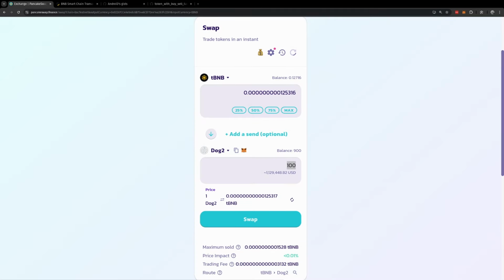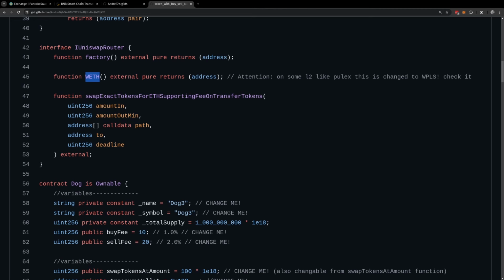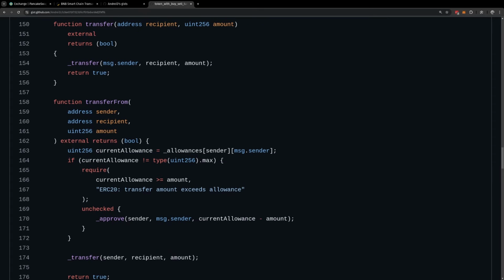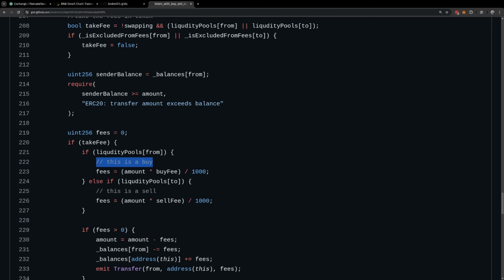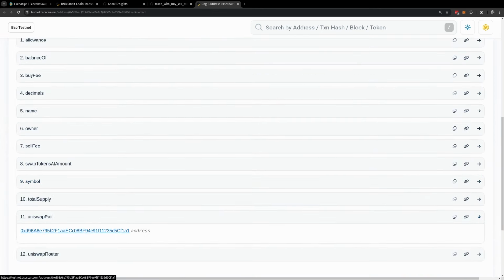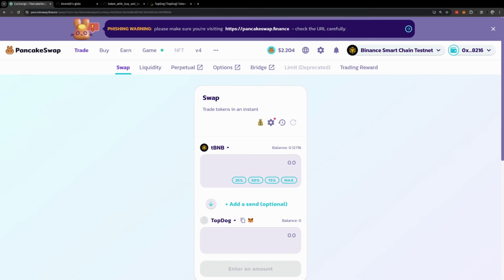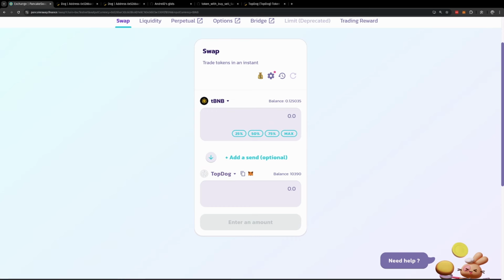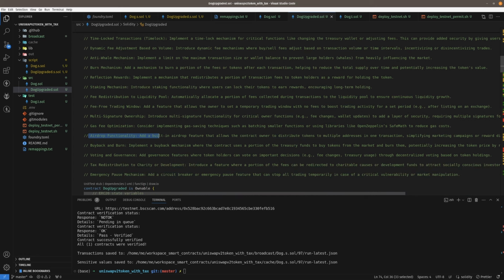Create a Memecoin with Buy/Sell Tax | Step-by-Step Guide - Ethereum - Solidity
We'll show you how to create a memecoin with a tax on buy/sell transactions! In this video, you'll learn the fundamentals of smart contract development, focusing on adding a custom token tax system for your cryptocurrency. Whether you're a beginner or an experienced Solidity developer, this step-by-step guide will walk you through every detail to build your own token with tax features in Ethereum's Solidity programming language.

Setting up a basic ERC-20 token for your memecoin
Coding the smart contract in Solidity
Implementing buy and sell taxes for tokenomics
How to deploy your token on the Ethereum network
Best practices for token economics and DeFi strategies
By the end of this tutorial, you’ll be ready to launch your very own taxed memecoin and understand how to apply DeFi tokenomics in Solidity. Perfect for those looking to build projects in the world of cryptocurrencies, DeFi, and Ethereum smart contracts.

💬 Have questions? use telegram link andyxyz1